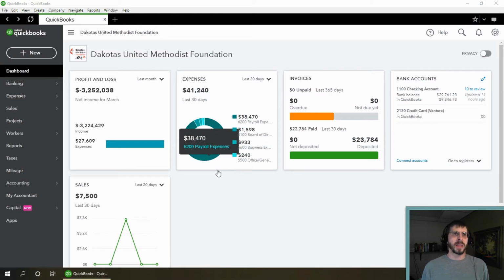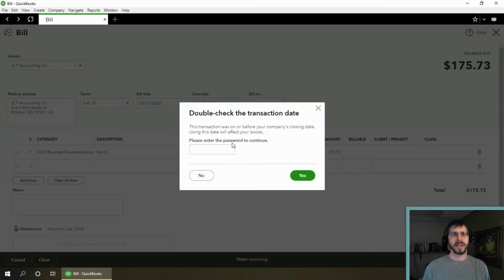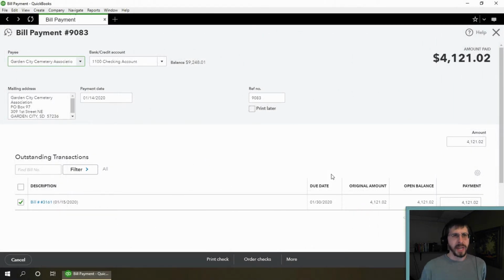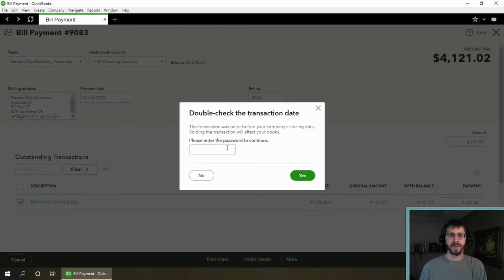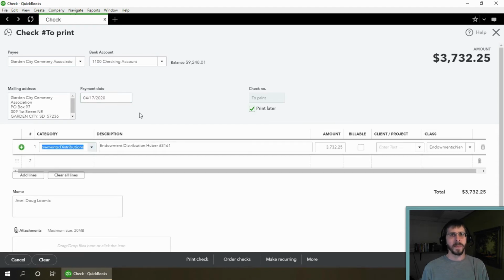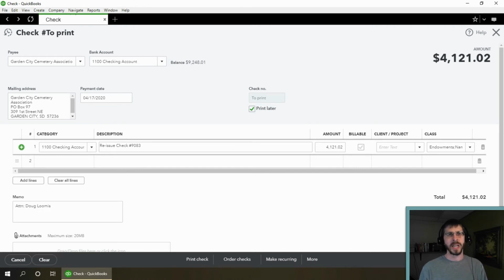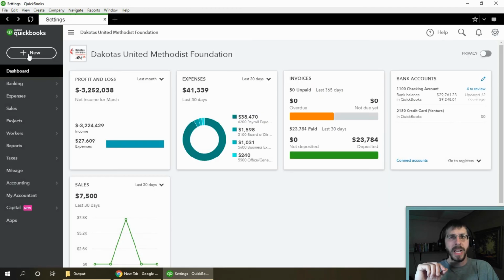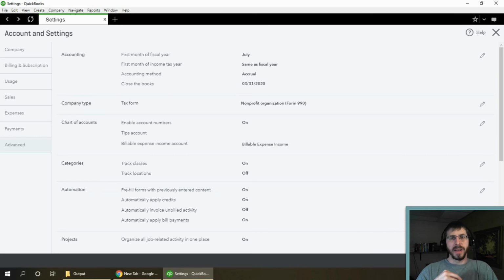Closing a month or year in QuickBooks Online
For some unknown reason, QuickBooks doesn't make it easy to close prior years or months. The reason this bugs me is that it's pretty easy to accidentally post something to a past period that I've already reported on. This can make you look unprofessional at best and raise concerns from auditors at worst.